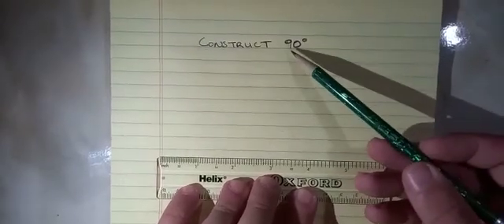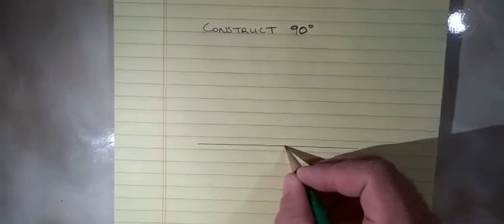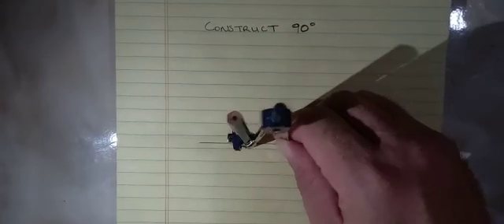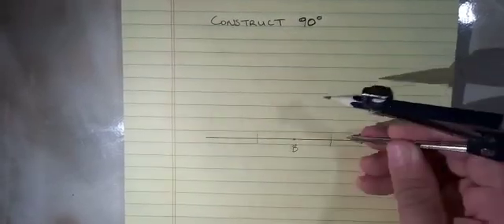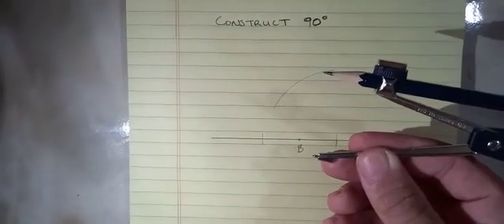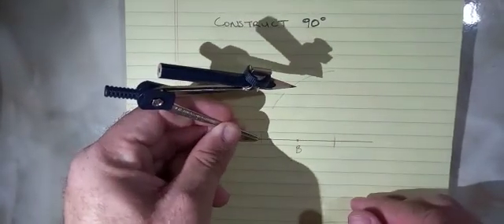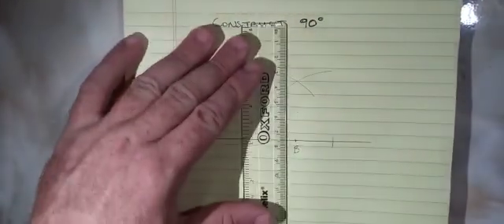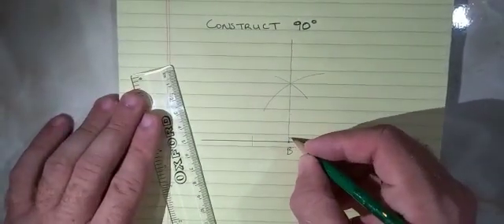Constructing 90 deg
Demonstration on how to construct 90 degrees